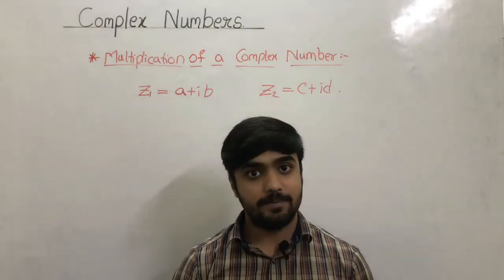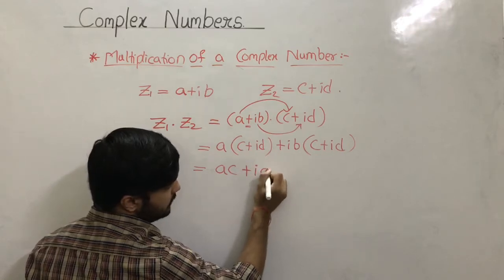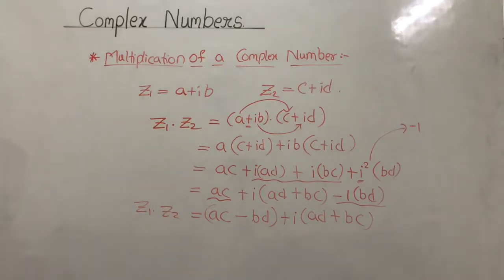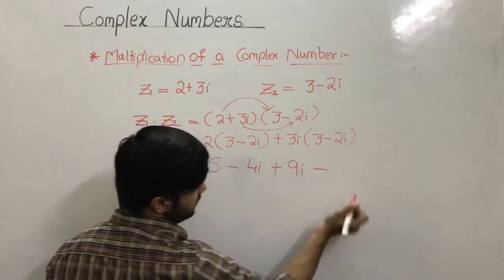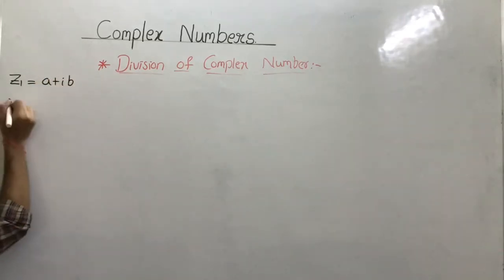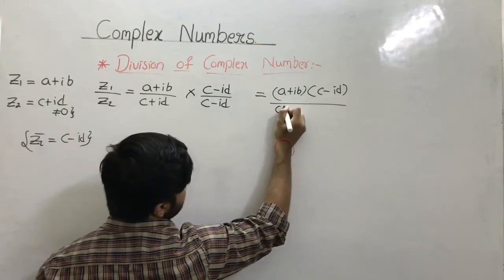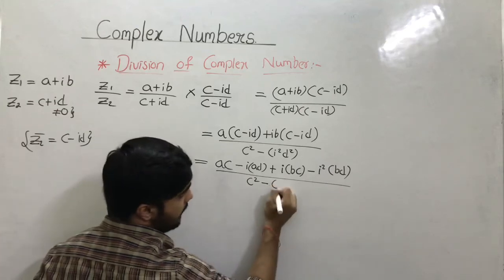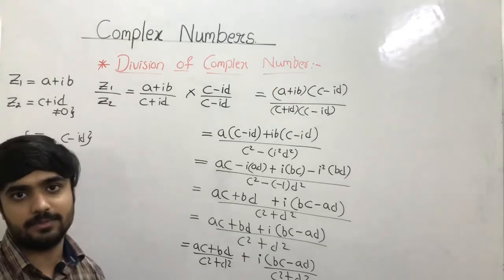COMPLEX NUMBERS || MULTIPLICATION AND DIVISION || For All Grades || #2